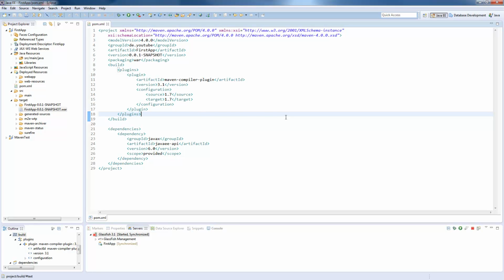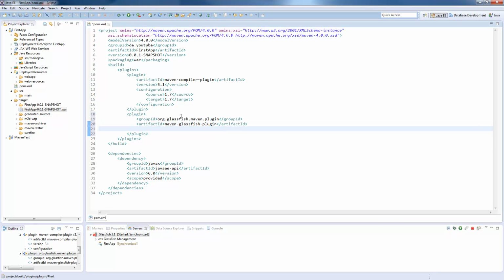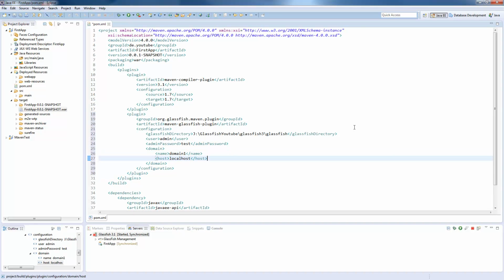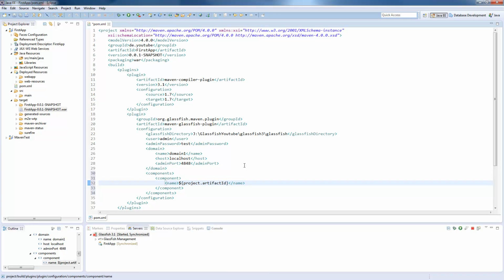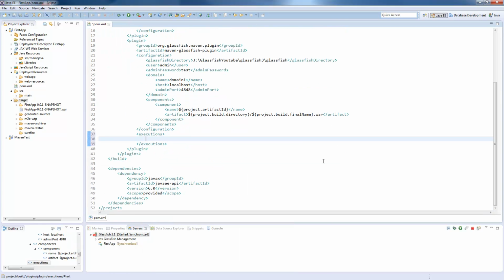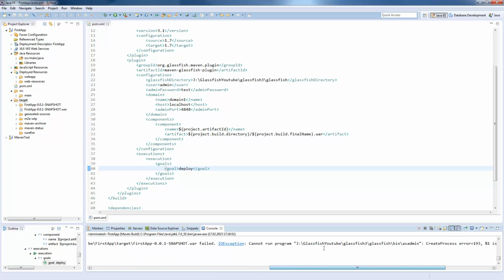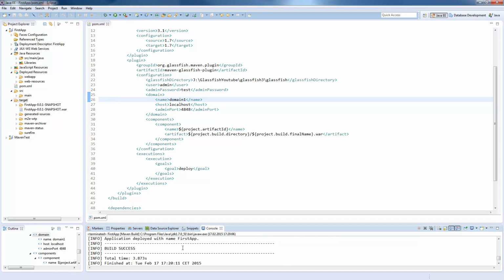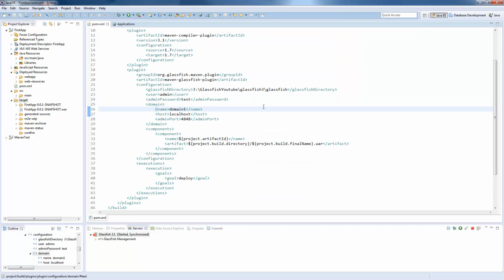Java EE Tutorial #12.2 - Automated deployment with Maven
In this tutorial we will expand our pom file to deploy our java ee project automaticly onto a glassfish server.